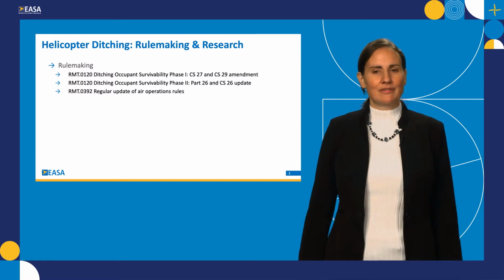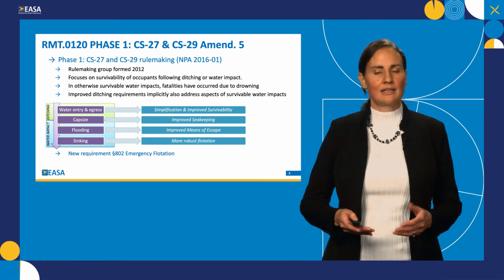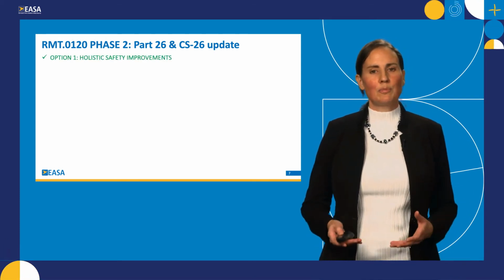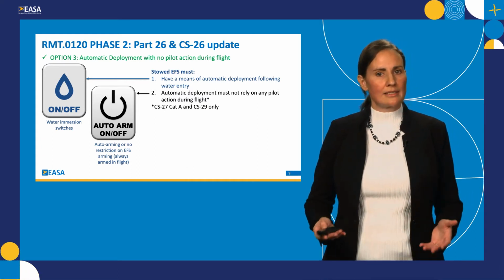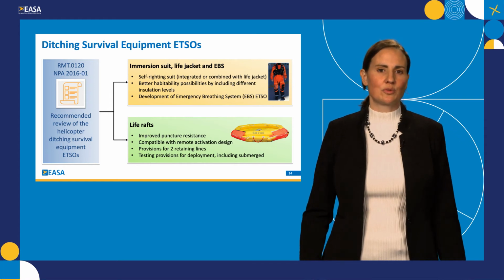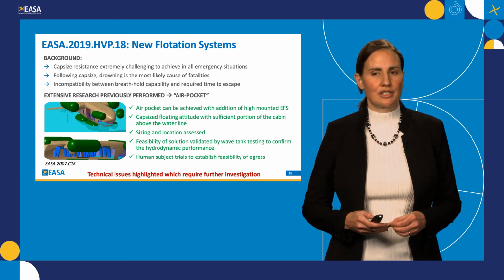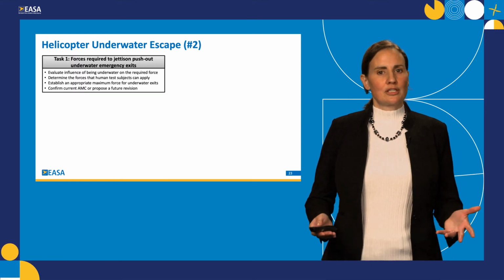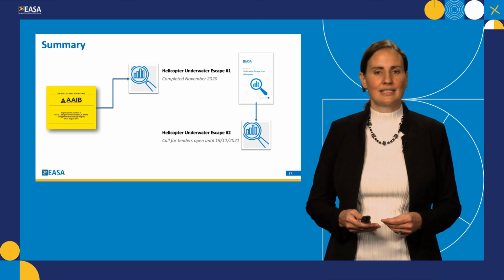Helicopter Ditching: Rulemaking and Research - Rotorcraft & VTOL 2021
Emily Lewis, Structures & Cabin Safety Expert, EASA

An overview of the current rulemaking and research activities related to helicopter ditching and water impact.